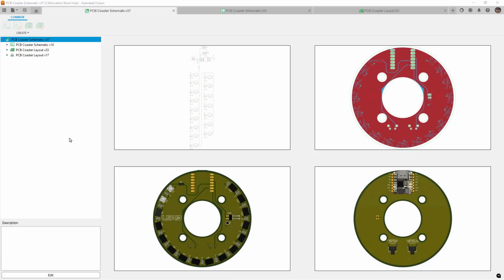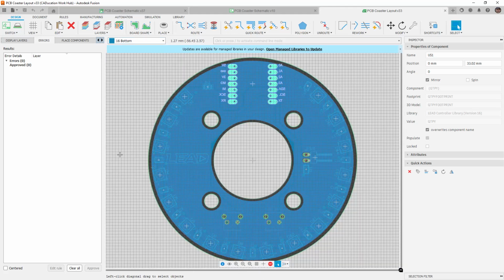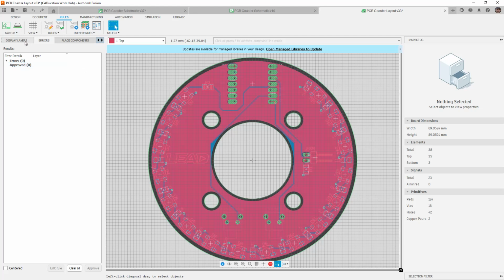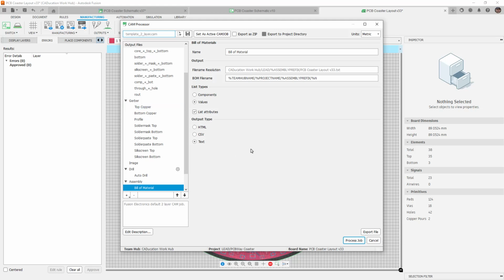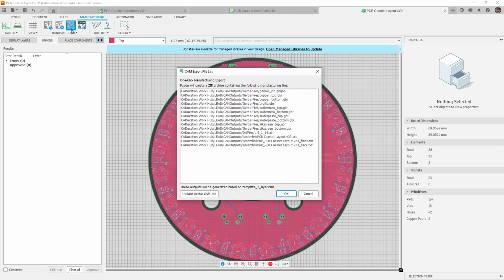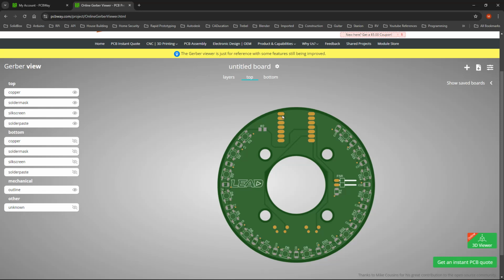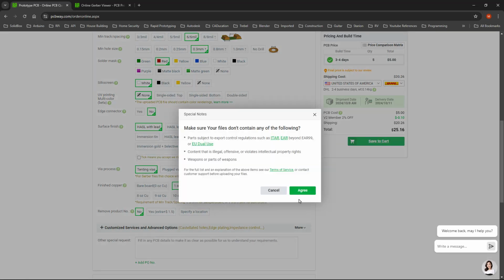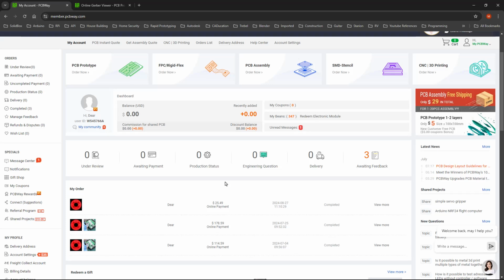How To Get PCB Data from Fusion to PCBWay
In this video we are going to walk through how to review your PCB design and export MFG data to PCBway for manufacture.  While this process isn't overly complex there are a few steps that should be highlighted.
We are going to review a board, look at design rule checking, how to export MFG data, and how to review and upload that to PCBWay.  This video is not sponsored but I wanted to create content to help understand the transfer of data from Fusion to a PCB manufacturer.

If you are looking to build your own PCBs or use one of their other services, you can use this link and sign up for an account and get a $5 credit off any of their services.

If you want to learn to design your own HID game controller you can check out our course

We also have some PCB content on this channel that is a bit older.  If there is enough interest we can create more PCB content in the future.